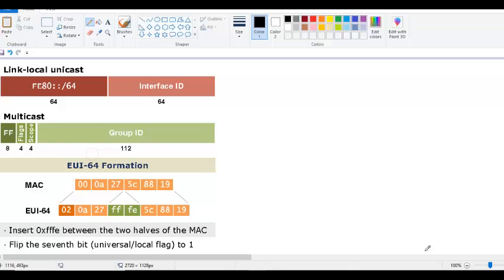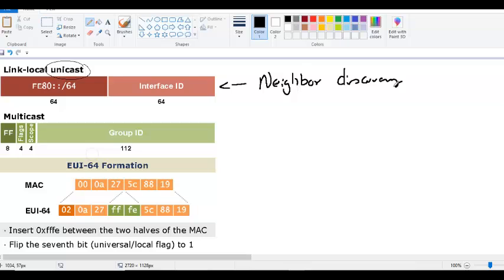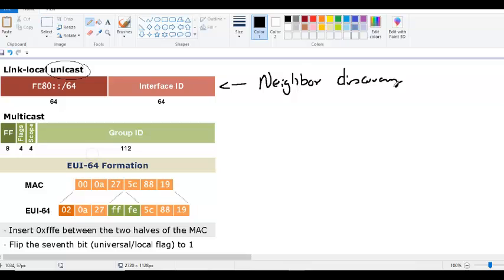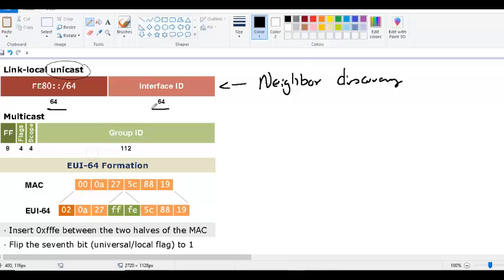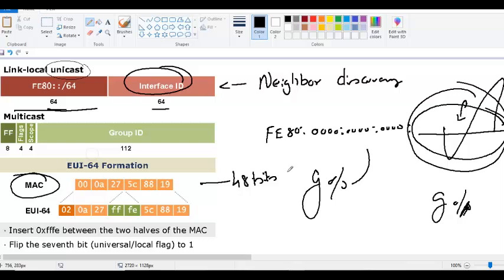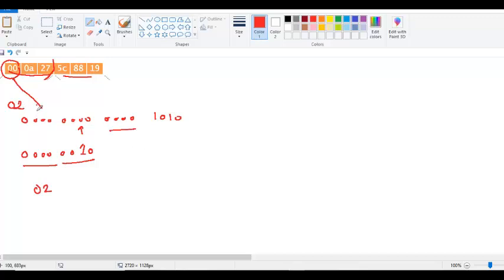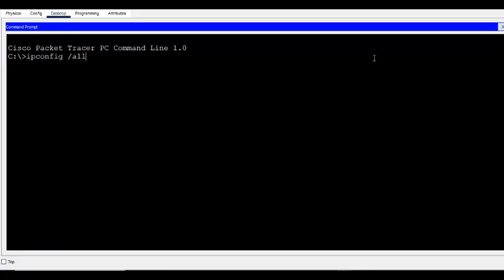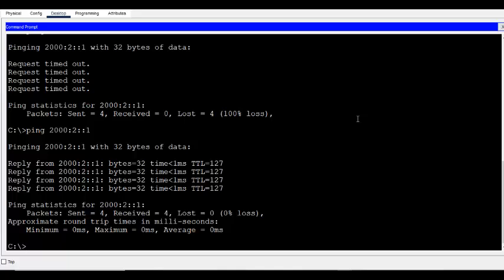R - IPv6 Part 3